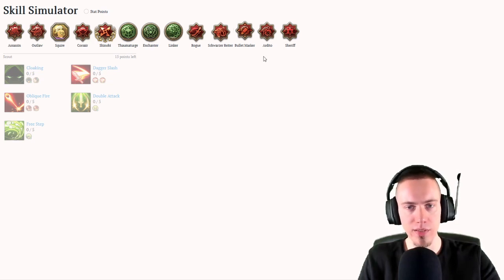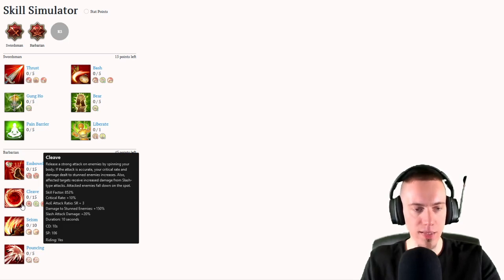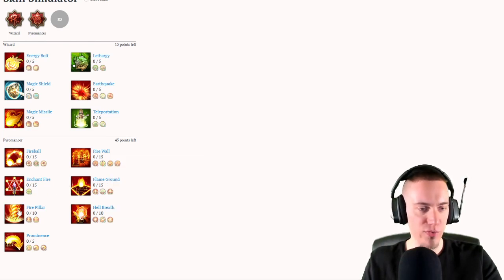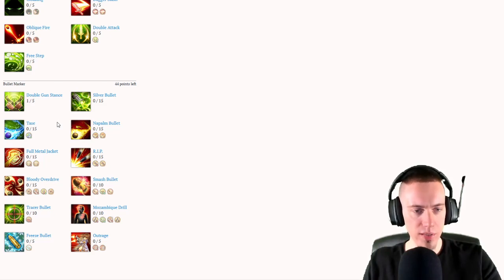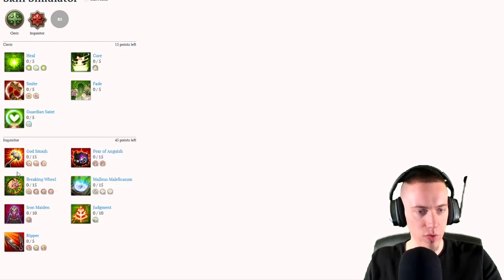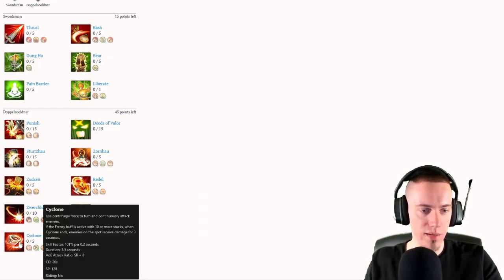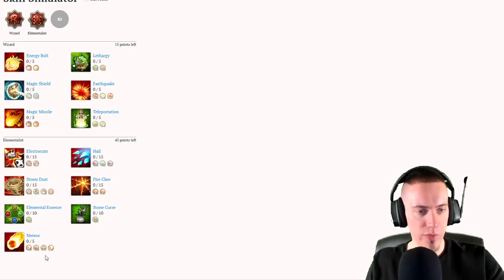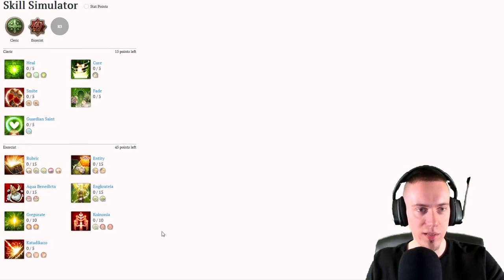Tree of Savior - Top 10 Beginner Classes in 2020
This is a Top 10 list of the best beginner classes in Tree of Savior in 2020.

List introduction & explanation: 0:00-1:16
#10: 1:17
#9: 2:15
#8: 3:21
#7: 4:42
#6: 7:21
#5: 8:13
#4: 9:33
#3: 11:24
#2: 13:23
#1: 15:03